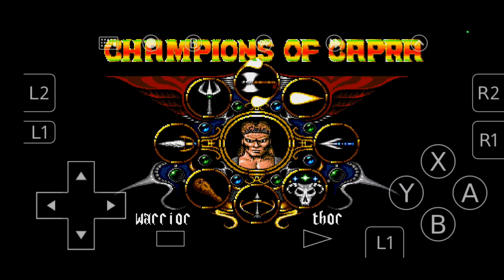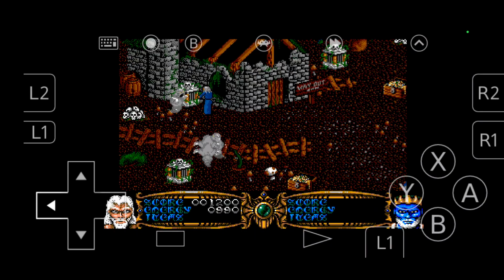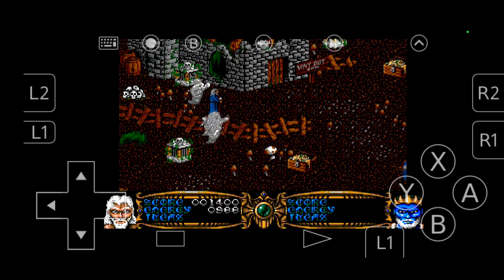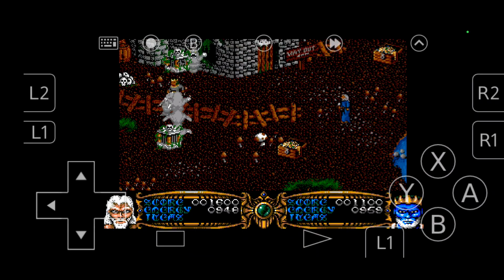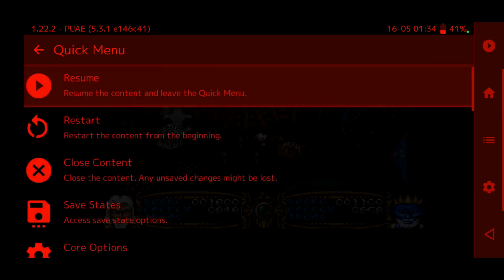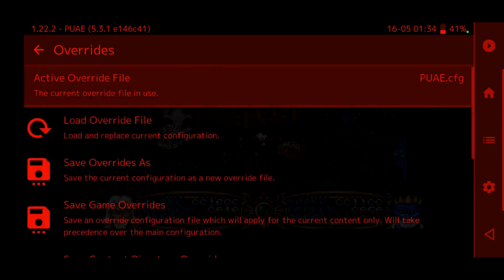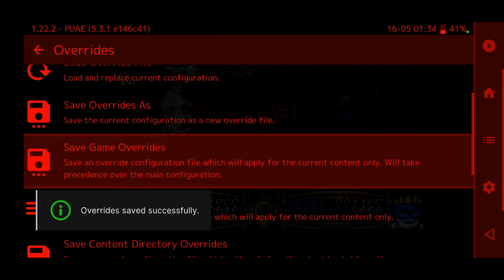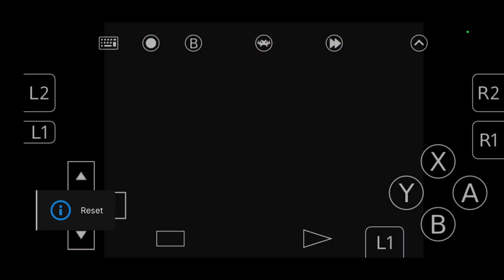Gauntlet 3 Fix for Android Retroarch - Second Player Starting Randomingly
Ever try to play Gauntlet 3 on Retroarch for Android in single player, and the second player keeps starting, and you don't know why? Relax, its just one Retroarch setting that is doing this. Very easy to change so it doesn't happen anymore.